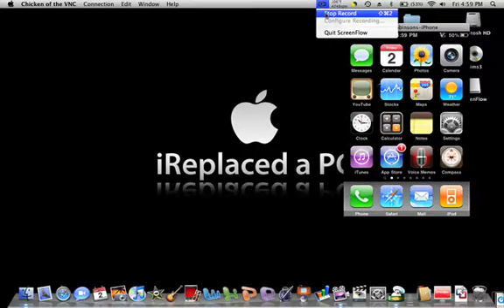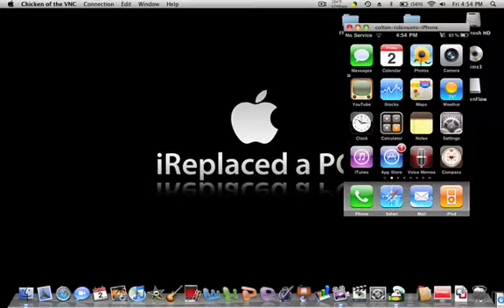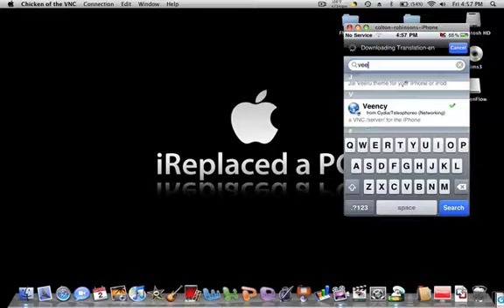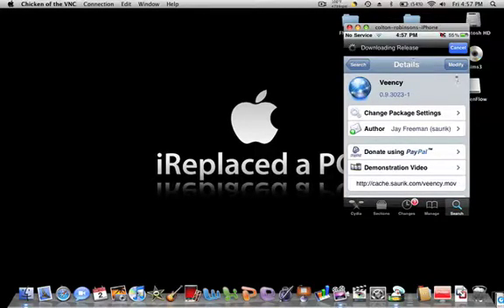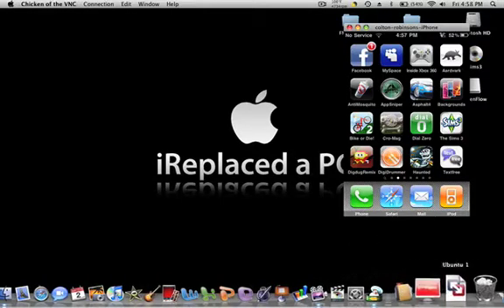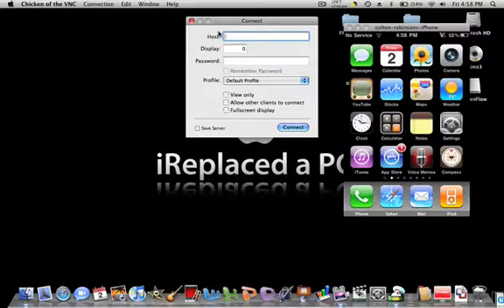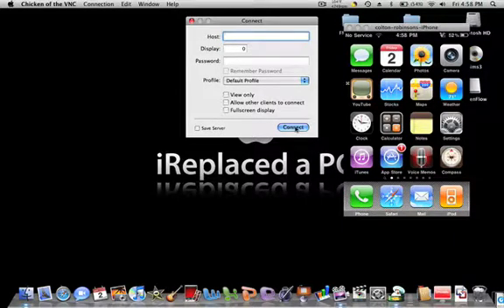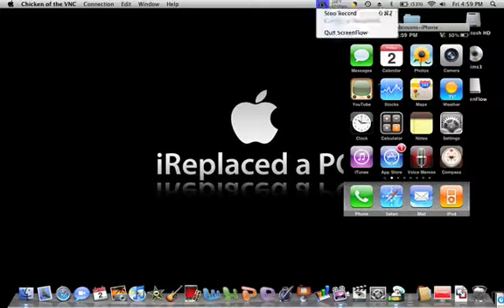How to control your iPhone or iPod touches screen from your computer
1) Go to Cydia and search for Veency and download it.
2) In Chicken of the VNC or Tight VNC as host put in your IPaddress.
3) A notice will appear of your iPhones screen tap accept.

Heres the download for chicken of the VNC (for mac)

And heres the link to Tight VNC (for windows)